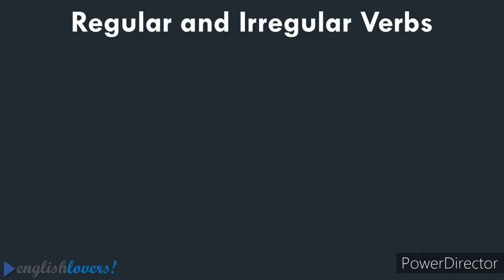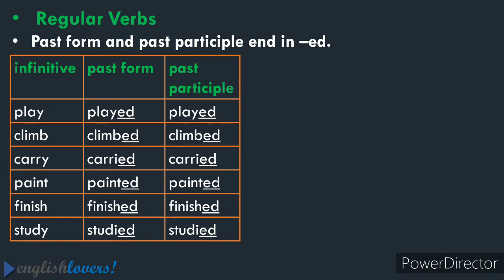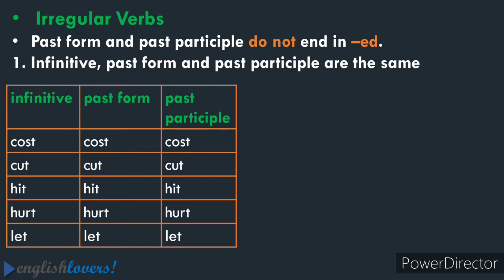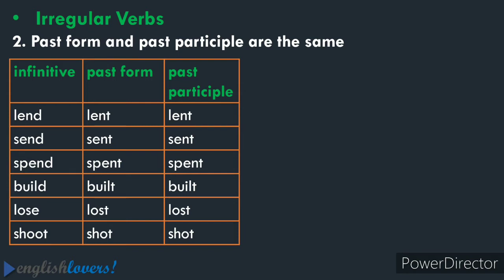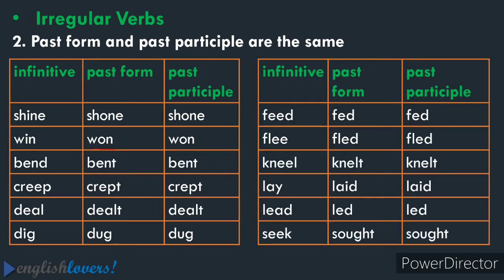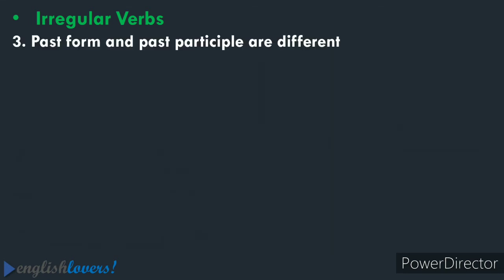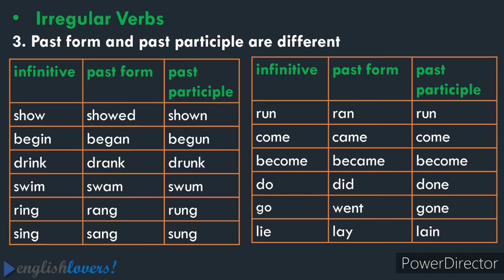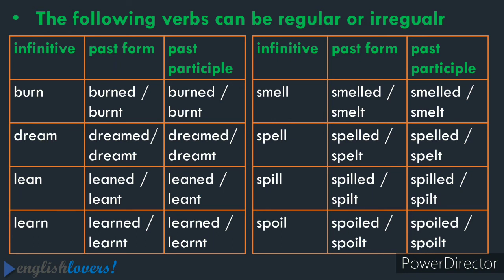Regular and irregular Verbs I English Grammar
Hello Friends!
There are different types of classifications of verb but the most common and the most useful for learning spoken and written English is "regular verbs and irregular verbs". This classification is very necessary to learn tenses and clauses. This video explains with definitions and examples of regular verbs and irregular verbs.

Regular Verbs
Irregular Verbs